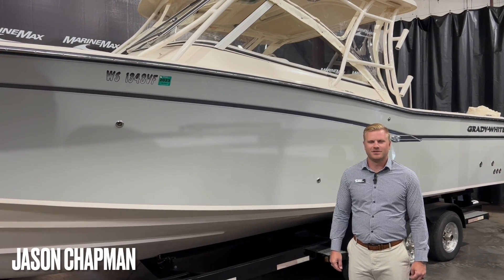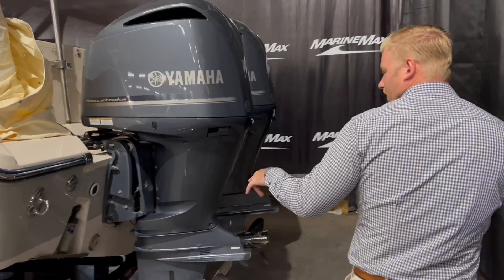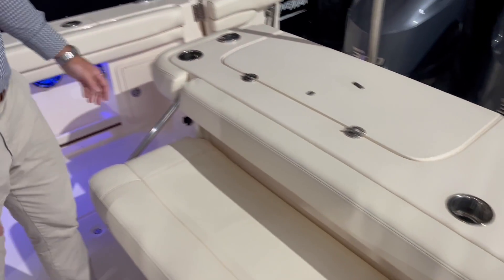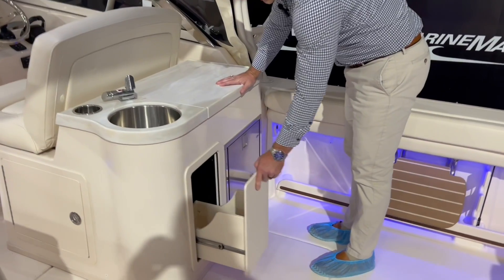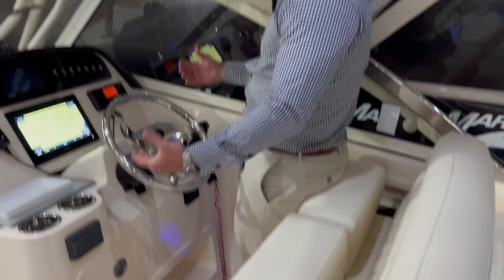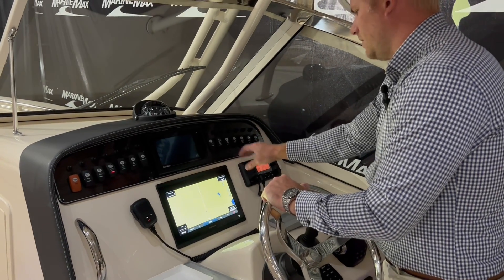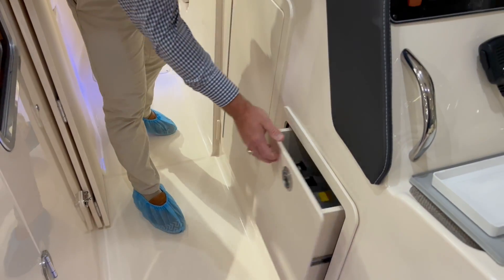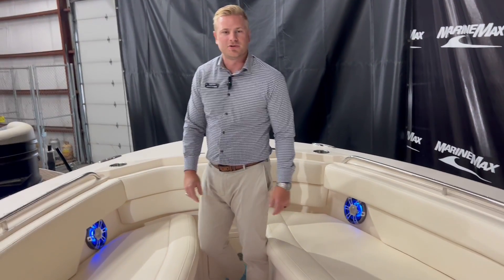2019 Grady-White 307 Freedom | MarineMax Rogers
If you're looking for a top-quality 30-foot dual console for fishing or spending time with loved ones, the Freedom 307 is the ultimate choice. This coastal cruiser has been designed to offer maximum comfort and durability. It features a spacious console with a head, sink, and bulk storage, as well as a roomy cockpit with a wet bar and optional refrigerator.